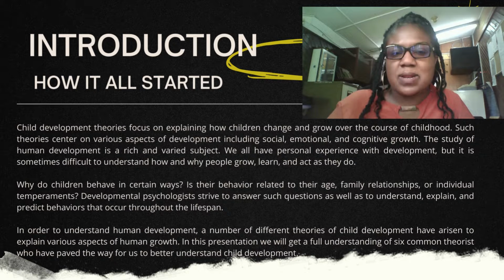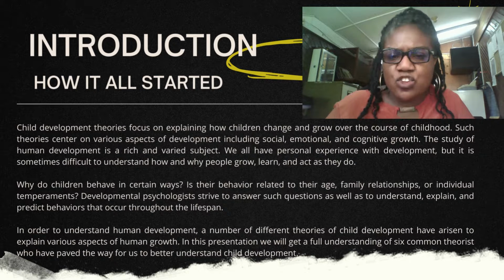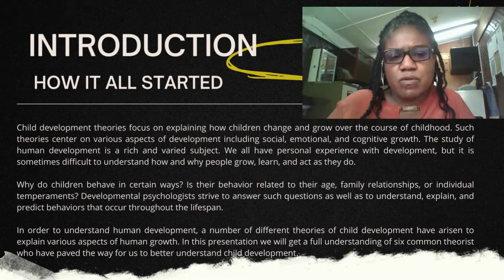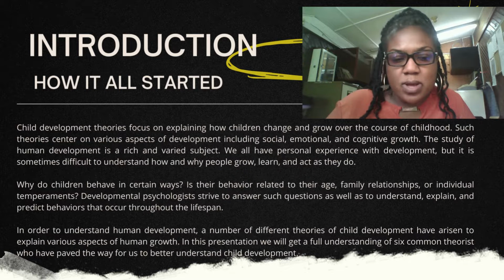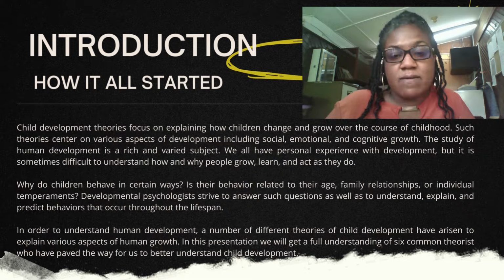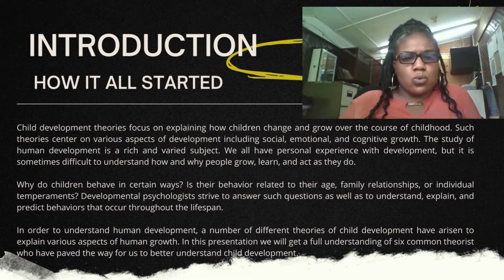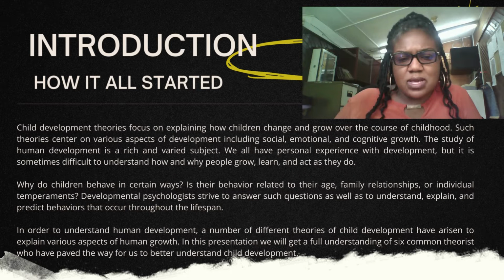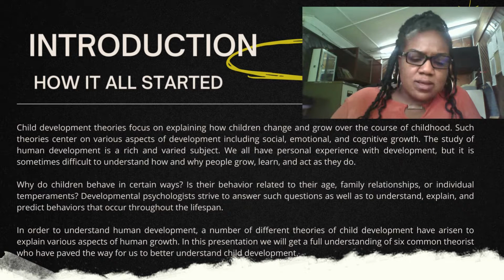Copy of Theories of child Development